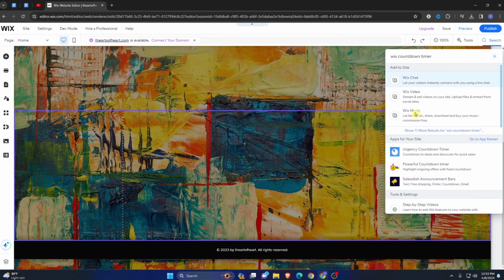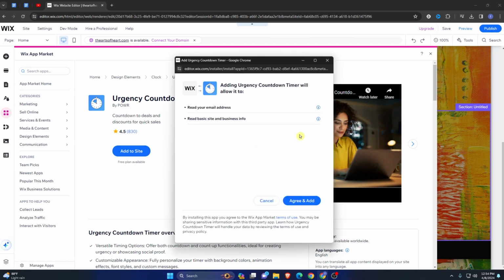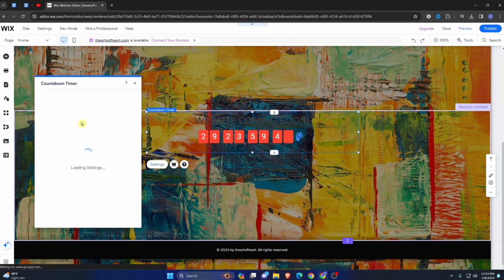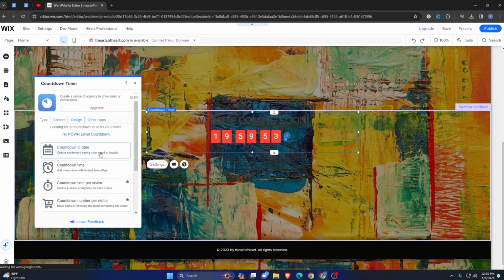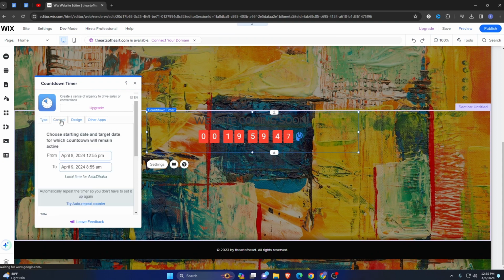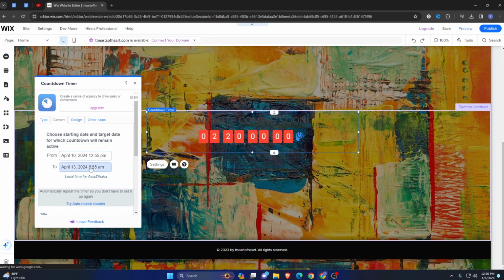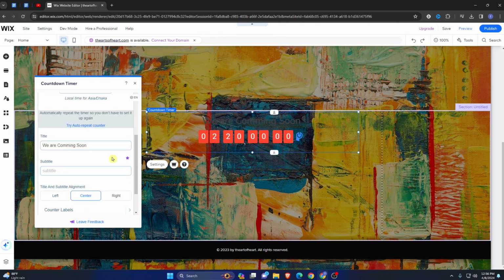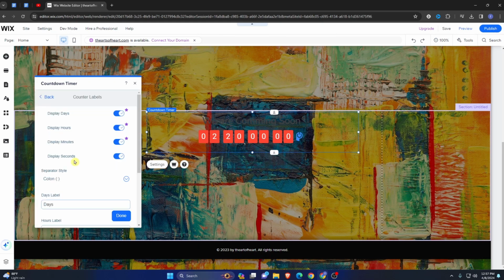How To Add Countdown Timer To Wix Website (Easy!)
In this tutorial, Learn how to add a countdown timer to your Wix website with this easy-to-follow tutorial. Whether you're counting down to a product launch, event, or sale, a countdown timer can create urgency and excitement among your visitors. Follow along as we guide you step-by-step to seamlessly integrate this feature and boost your website's engagement!